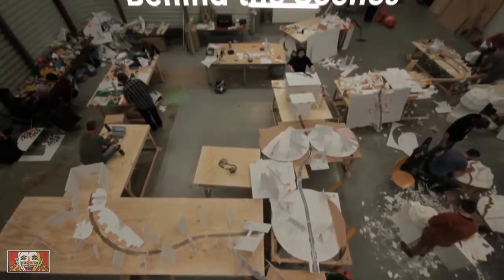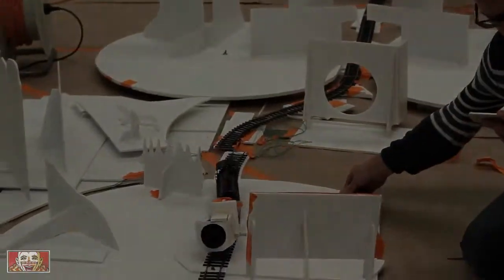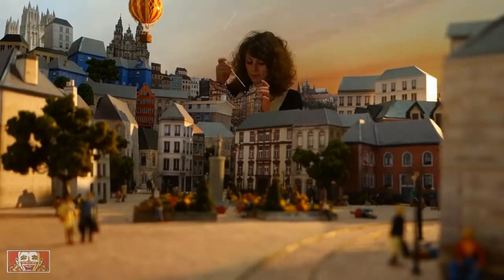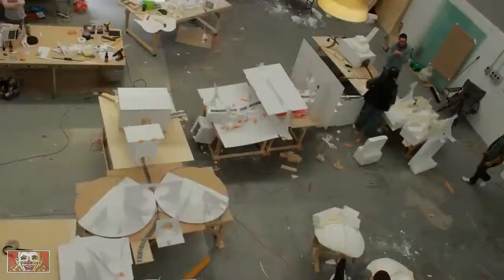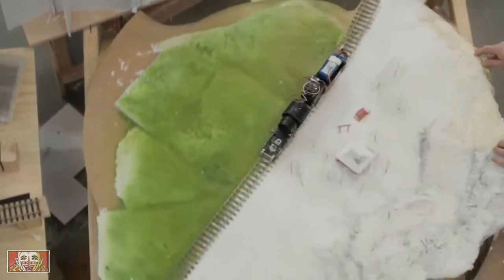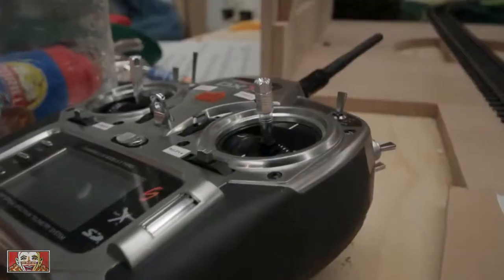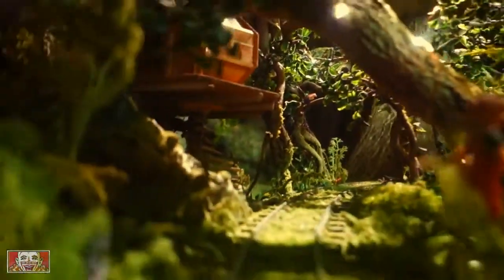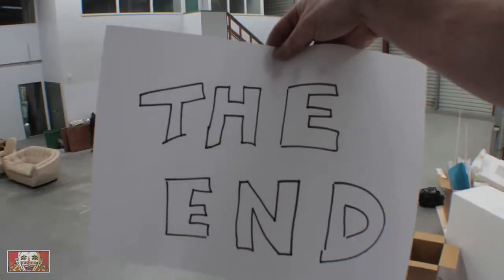"The Making of" - Airbnb "Welcome To Airbnb"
Client: AIRBNB
Agency: TBWA SINGAPORE
Directors: CHRISTIAN GREET, NORMAN YEEND

Cirkus producer Marco Klijn in New Zealand: "The brief was to educate the viewer about Airbnb, how to use it and how to be part of the community.

"We needed to show how using Airbnb while travelling makes the world that little bit smaller with the service giving opportunities to meet people all over the world and live like a local when you visit new places.

"The homes and rooms on offer making up the environments had to reflect and play against the voiceover. They needed to be different, stunning with an extremely high level of detail.

"To tick all of the boxes for our target market, we wanted the journey to be whimsical, dreamlike, artistic, and fantastic, just as traveling can be. "The main creative challenge was to create a stunning, detailed, imaginative world that was still grounded in reality. Each of the environments could possibly exist 'for real' and they needed to relate to one another creating one seamless integrated world. "The team decided to shoot this spot in just one long take, with everything happening in-camera, and without the use of CG imagery. However, this could mean that it would take a while for the train (and camera) to get from one environment to the other. The solution for this was to use mechanical transitions that would take us from each environment to the next more efficiently. "There were also the challenges surrounding the camera: Most miniature train rides show a limited perspective due to the cameras one can mount at the front. We chose the Sony QX100 for its cinematic lens quality allowing us to show a wider frame.

"Additionally, this camera was small enough to mount on front of the camera wagon – a D5 or similar is simply too large to mount onto a miniature train that had to go through various contraptions, turntables and landscapes. "We began pre-production with Christian and the team throwing together references and ideas for the various environments. Once they had a better idea of how the train's journey should look, the train track was laid out in the middle of an empty warehouse.

"When this was complete, after a week or so, the construction began, and this continued on for five weeks. After all of the building was done, and the lighting was set up, the final ad was the best out of 85 takes.

"Then we did a little bit of color correction of the chosen take and a minute amount of camera stabilizing." Schedule: 11 weeks.

For Airbnb Matthias Schueking, Rachel Holbrook For TBWA Singagore Creative team: James "Jexy" Holman, Nuno Pestana Teixeira, Gary Steele, Edmund Choe For Cirkus Co-directors: Christian Greet, Norman Yeend Storyboarding: Dylan Coburn Concept art: Laura Dubuk Producer: Ringmaster Marko Klijn Production manager: Zara Hayden Production assist: Puteri Raja Ariff DOP: Christian Greet, Andrew McGeorge Lighting: Christian Greet, Gracie Spence Model making and design: Norman Yeend, Justin Buckingham @ Glasshammer, Dion Boothby, Barry Down, Tim Wells, Philip Stokes, Ashley Turner, Henric Matthiesen, James Turnbull, Joon Yoon, Priyan Jayamaha, Kurt Adams, Nynne Mors, Matt Ramsay, Simon Coles, Romain Borrell, Thomas Bozovic and Marion Angebault, and Quinn Klijn. Making of: Sandesh Codhadu For Sixtoes Singapore Executive producer: Haydn Evans Music: Oliver Daldry "Platinum & Rye" Toolkit hands, nail and hammer, a lot of glue and paint, etc., Sony QX100, After Effects

The short films, music videos and motion design you see on STASH, took a long time to produce. Show your appreciation to these incredible artists by "liking" them and sharing with your friends. Thanks!